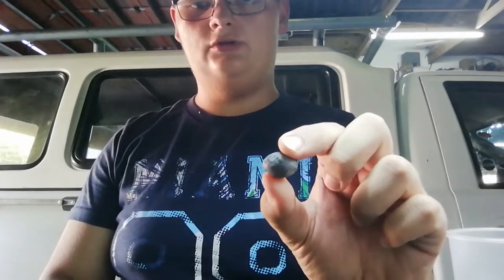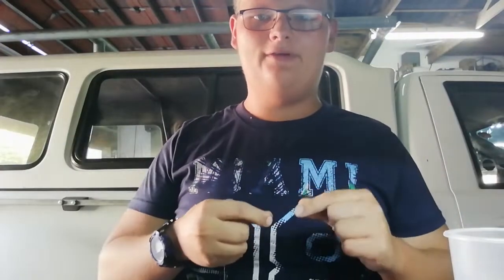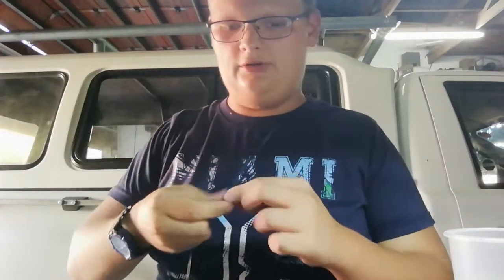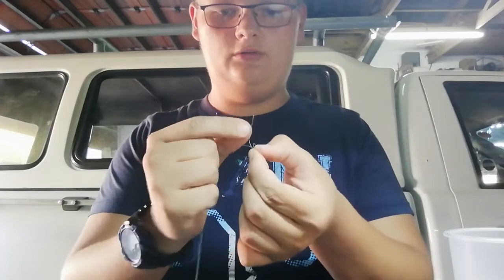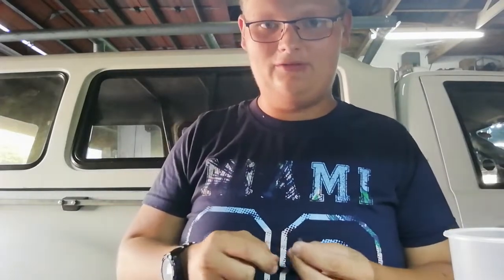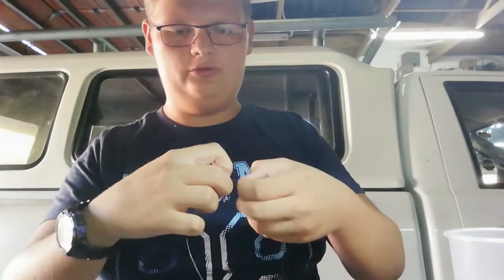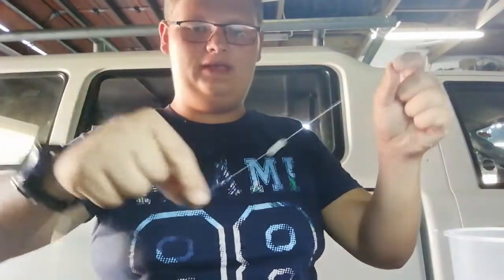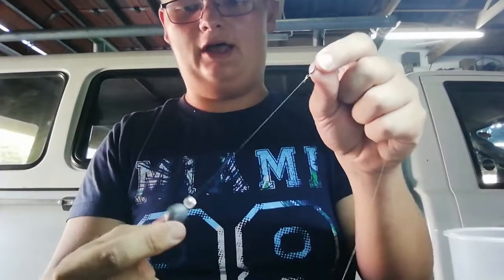Fishing rig for fishing from the bank.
This is a wonderful way of fishing from the bank for fun or targeting pan size fish.
I've caught numerous of fish with this fishing rig, a beautiful 2.6kg spotted grunter, natal yellow fin bream aka stumpnose, 2.1kg sandfish and a 2.9kg Catface rockod.
I hope this fishing rig can help you.
Stay safe and tight lines everyone 🎣